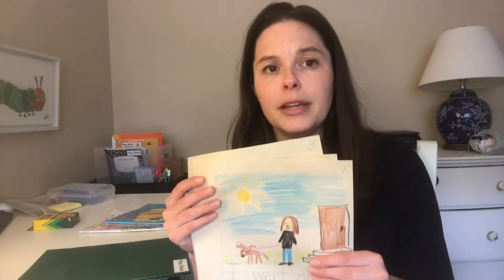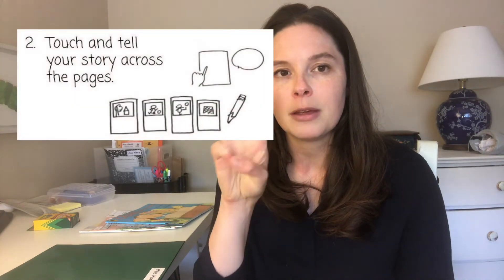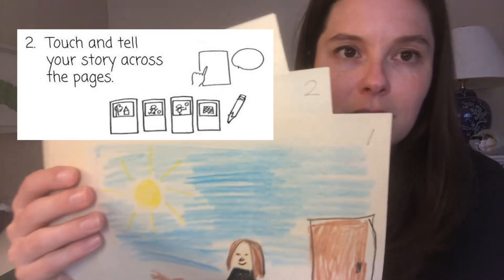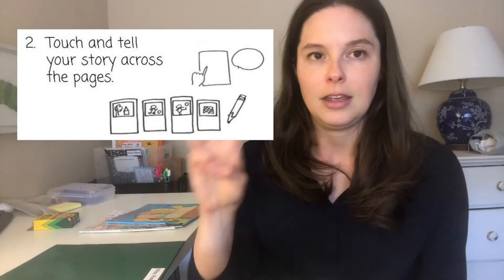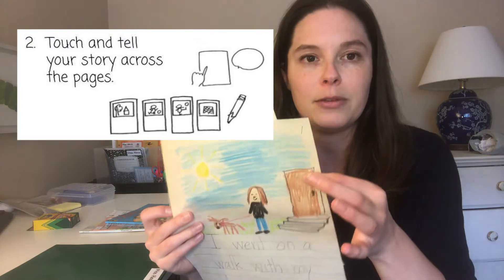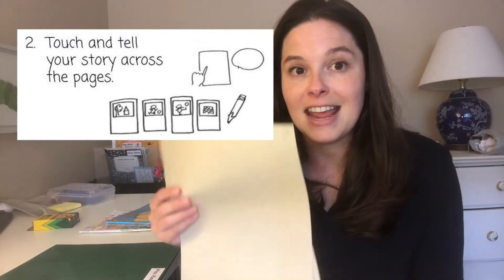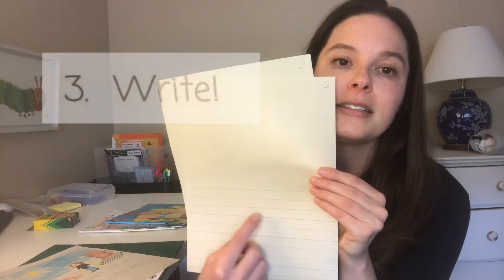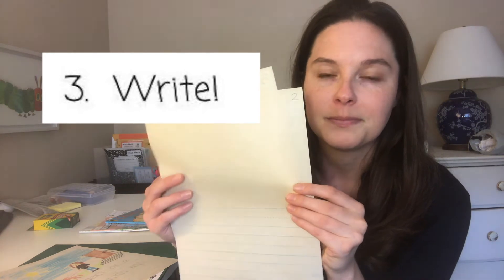Small Moment Story - Lesson 1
How to Write a Story:
1. Think of an idea.
2. Plan your story by touching and telling the story on each page.
3. Write!
4. Revise.